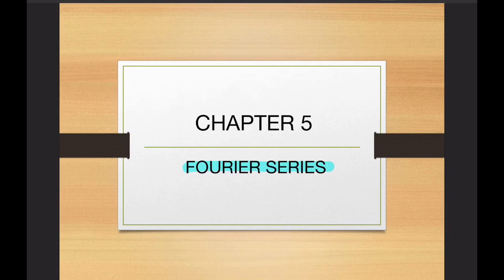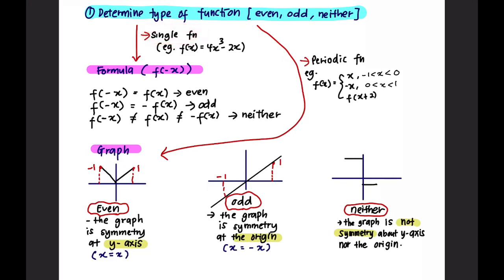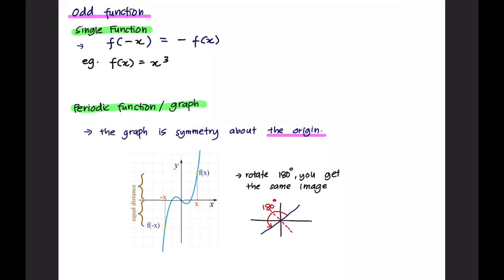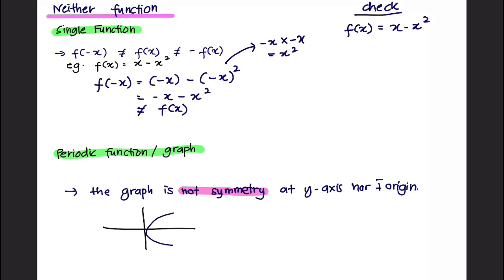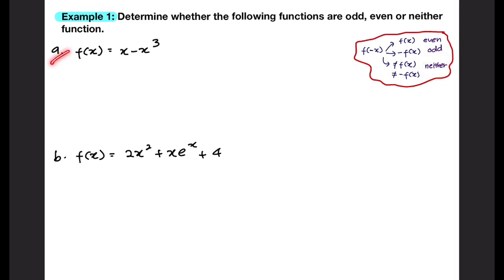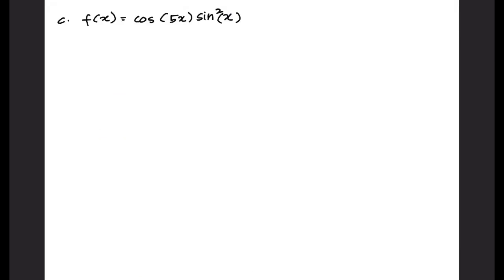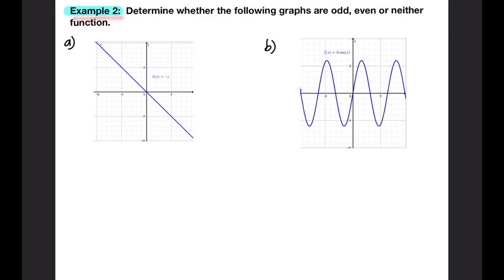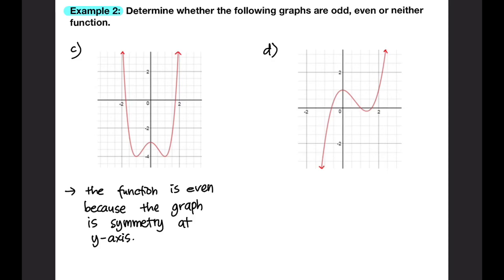FOURIER SERIES: Determine the type of function